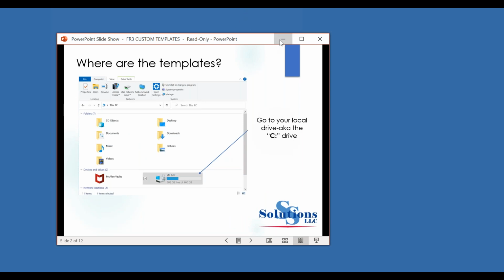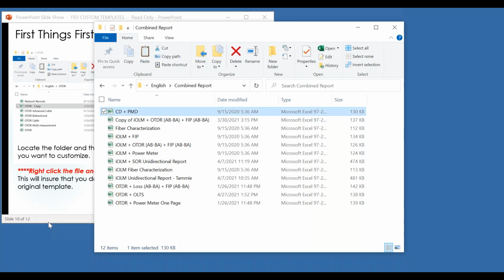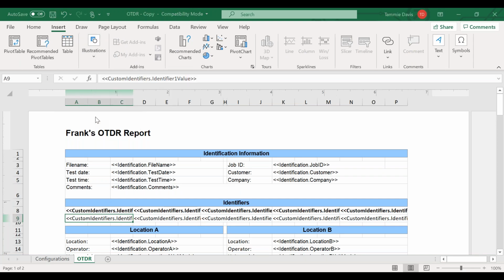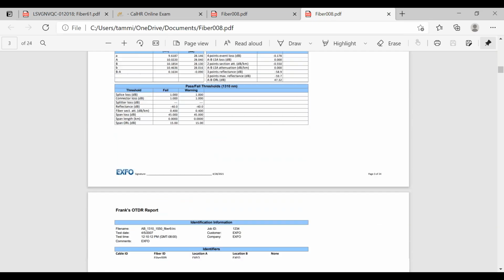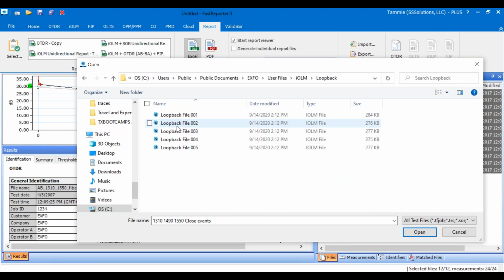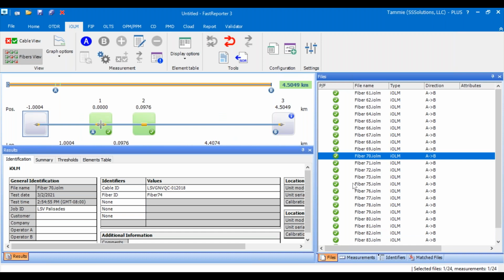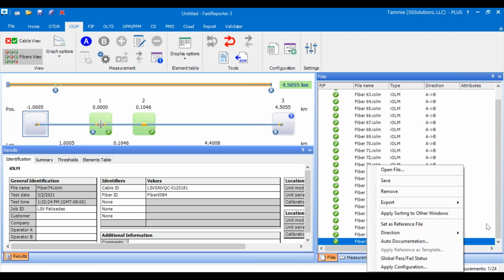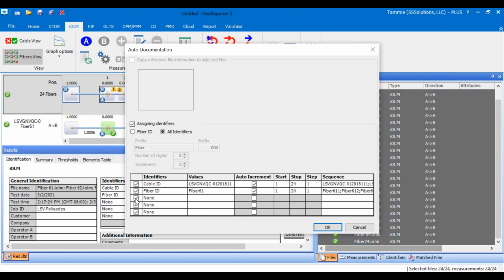S&S Solutions & Buck Spears shares: FastReporter: Creating Templates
Presented by Tammie Davis
Learn about:
    -Creating Templates in FastReporter
    -Differences in FastReporter 2 vs FastReporter 3 Reports